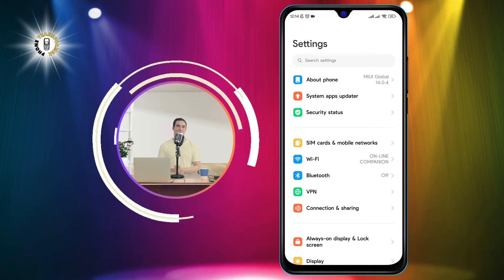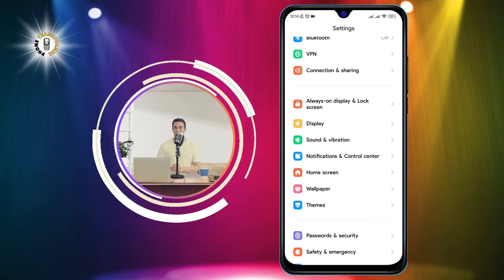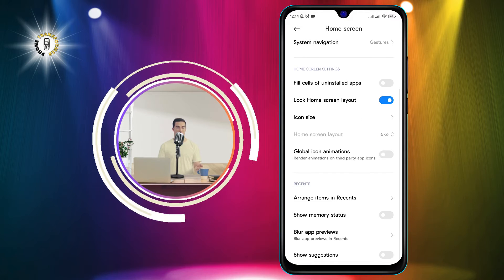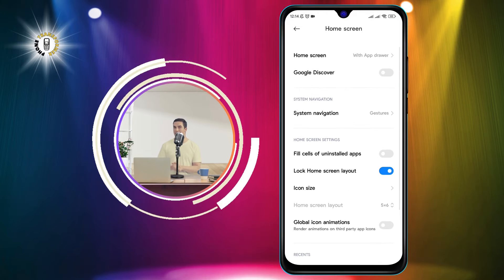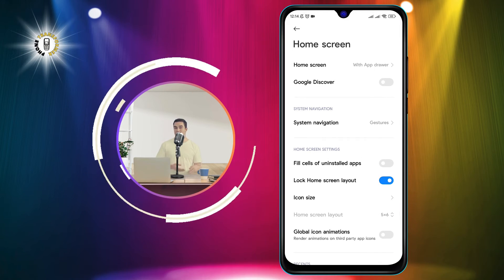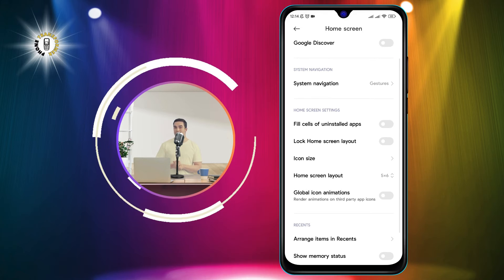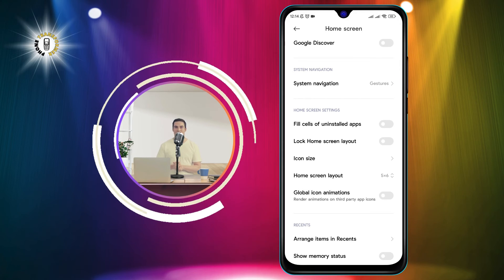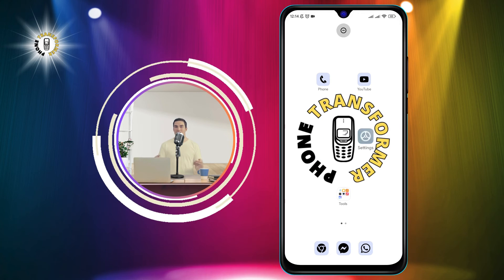How to Unlock Home Screen on Android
Have you ever locked your home screen on your Android phone by mistake and wondered how to unlock it? Or do you want to change the layout or appearance of your home screen and need to unlock it first? If you answered yes to any of these questions, then this video is for you. In this video, I will show you how to unlock your home screen on your Android phone in just a few simple steps. You will be able to customize your home screen according to your preferences and needs. Whether you have a Samsung, Huawei, Xiaomi, or any other Android phone, this video will help you unlock your home screen on your device. You will also learn how to lock it again if you ever want to prevent accidental changes or keep your home screen consistent.

- How to unpin home screen on Android
- How to edit home screen on Android
- How to customize home screen on Android
- How to change home screen on Android

I upload videos regularly on how to make the most of your Android phone and how to transform it into a powerful and versatile device.